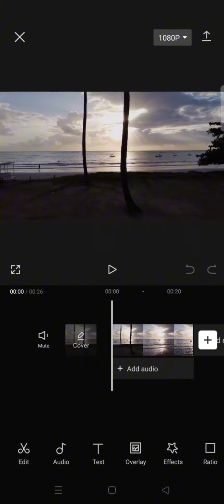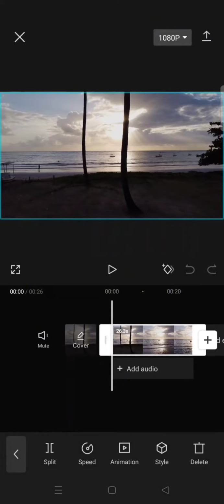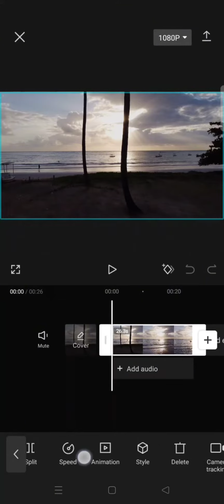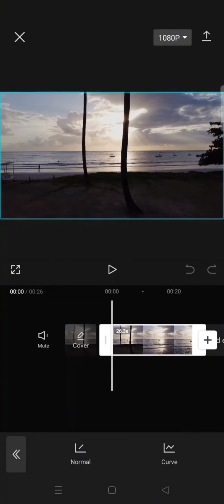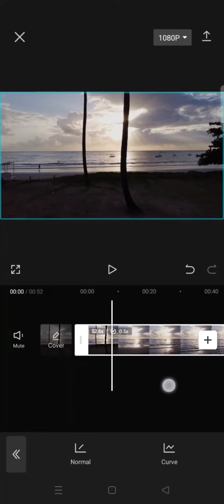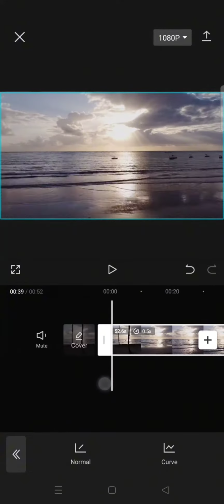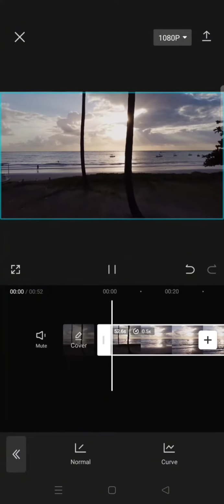How to Easily Extend Video Duration in CapCut? NEW UPDATE 2023 | CapCut Trick & Tutorial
Here's how to easily extend your video duration in CapCut